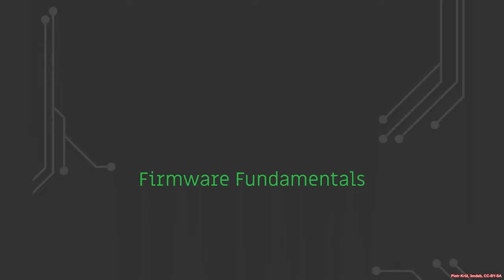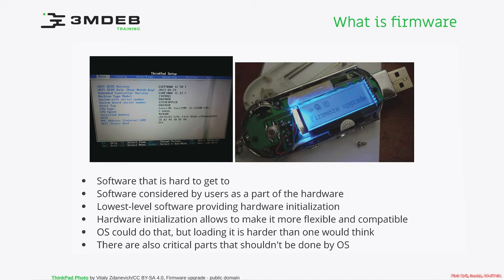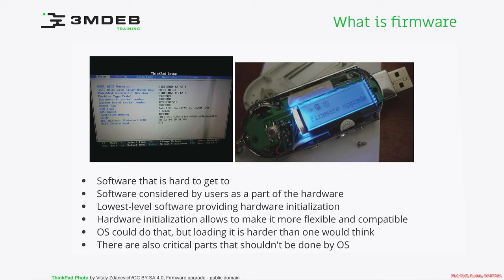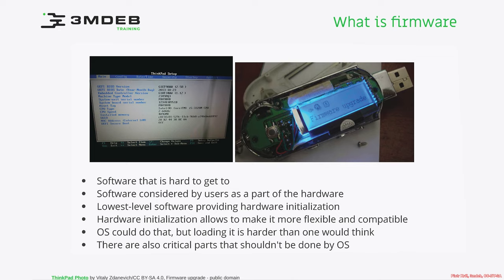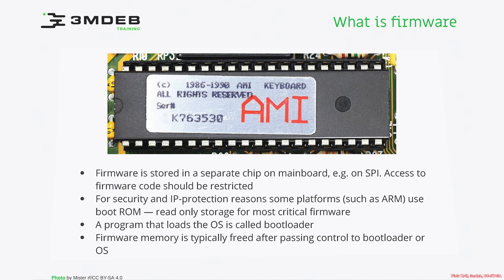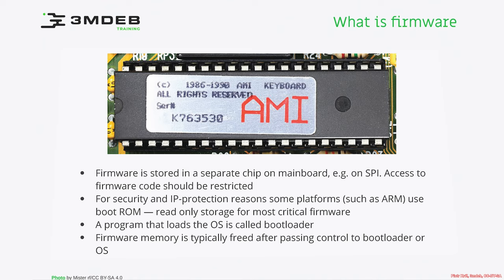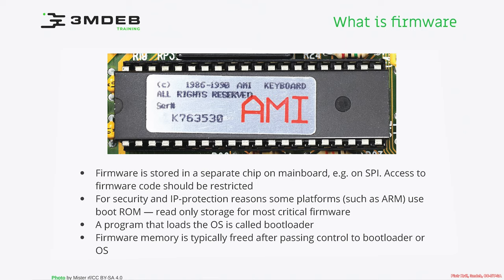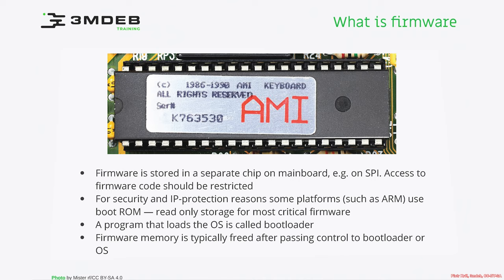Arch4021: Introductory UEFI 02 01 What Is Firmware